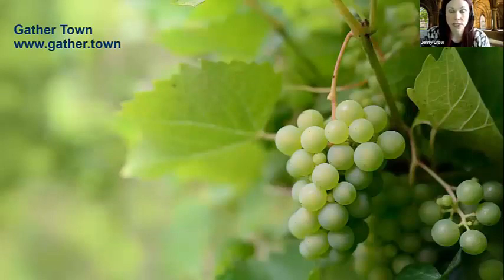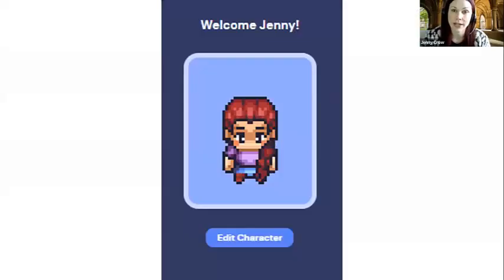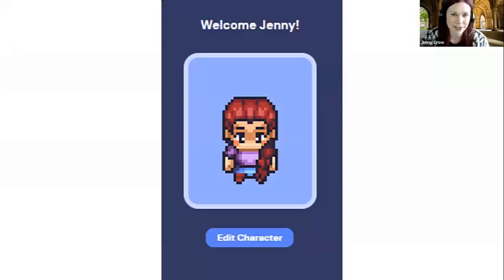Reflections on student feedback on use of Gather Town for virtual coffee sessions - Jenny Crow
Presentation from the ALT-ELESIG Scotland meeting on the 26th November 2021.

Full Title: Initial reflections on student feedback on use of Gather Town for virtual coffee sessions for online students.

Jenny Crow: University of Glasgow